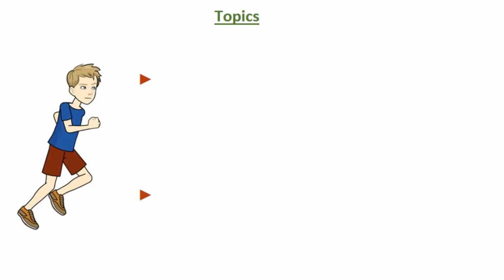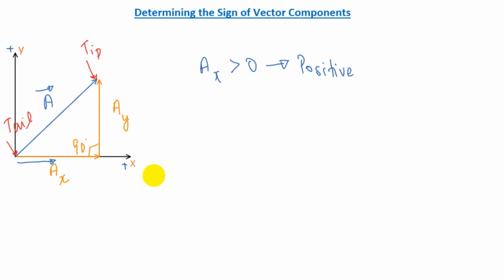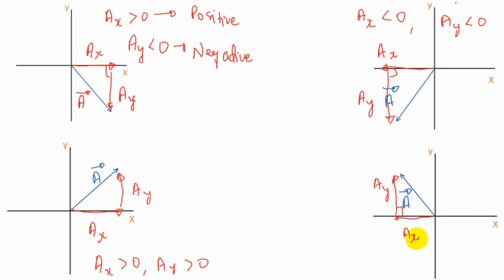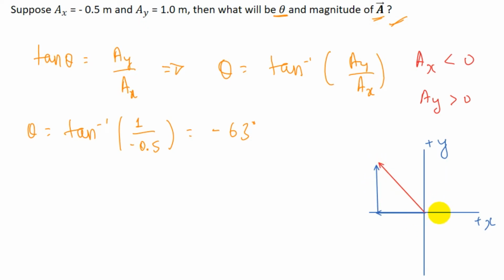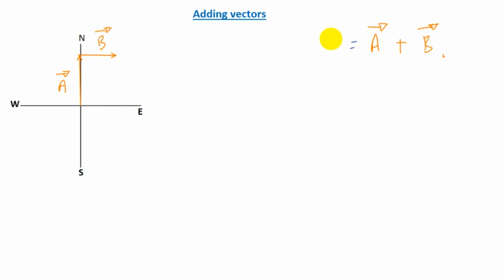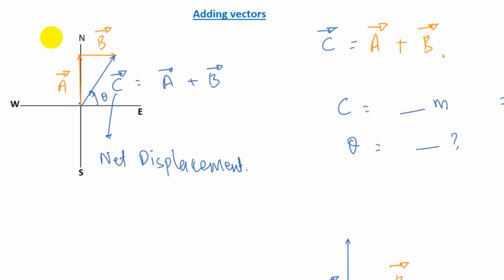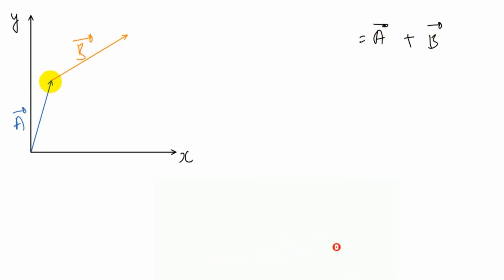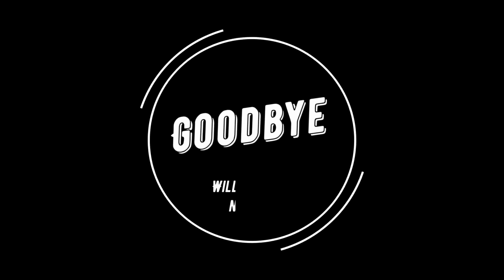Determining the Sign of Vector Components | Adding Vectors graphically | Physics -CH 3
I have discussed couple of topics in this video :
1) Determining the Sign of Vector Components
2) Adding Vectors graphically

Timeline:
0:00 - Teaser
0:14 - Welcome
0:39 - Introduction
1:20 - Determining the Sign of Vector Components
5:47 - One common mistake
8:41 - vector addition
15:55 - Goodbye